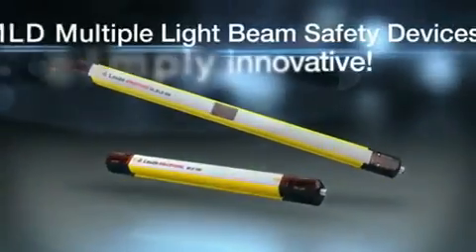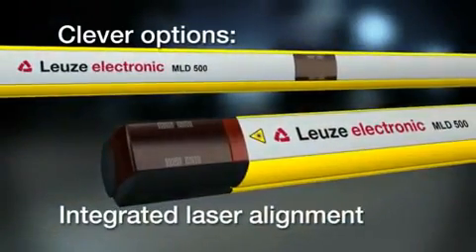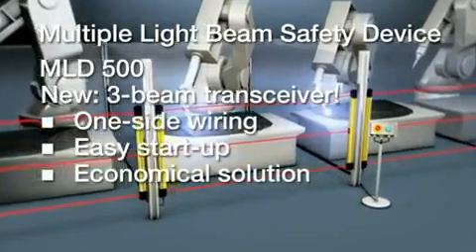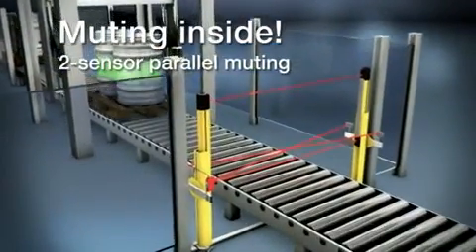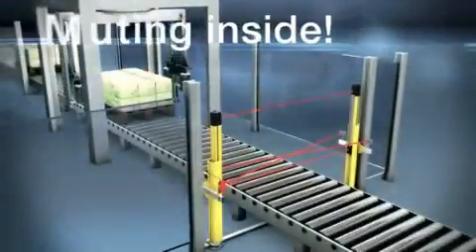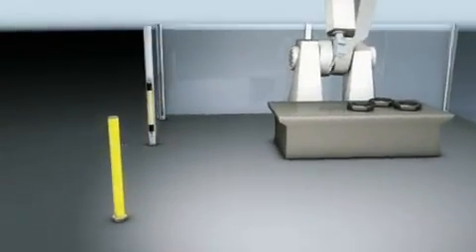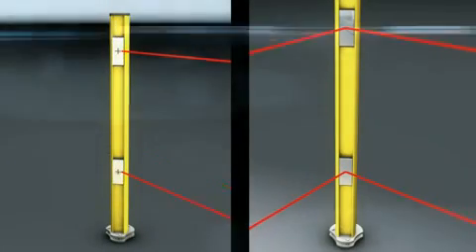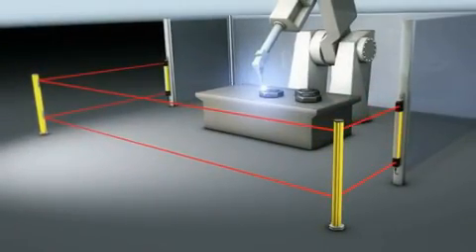MLD Light Guard range Type 2 PLd & Type 4 PLe)- Leuze electronic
Leuze electronic's NEW Multiple Light-beam safety Devices (MLD) offer high performance and simple set-up - There is NO setup using a PC and there are not even any DIP switches to set - Just wire it up and use it

The new MLD 300 (type 2 PLd) and MLD 500 (type 4 PLe) series Multiple Light Beam Safety Devices were specifically developed so that a device can be chosen from the range that closely matches the requirements of the given application and hence saves cost.